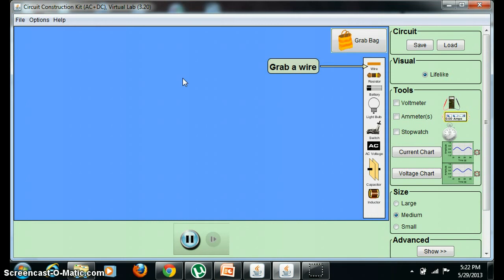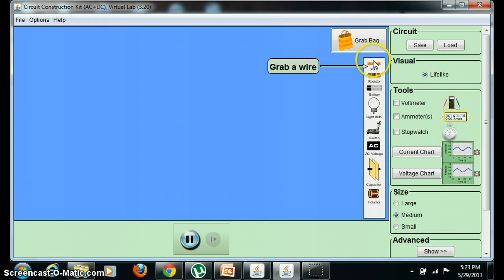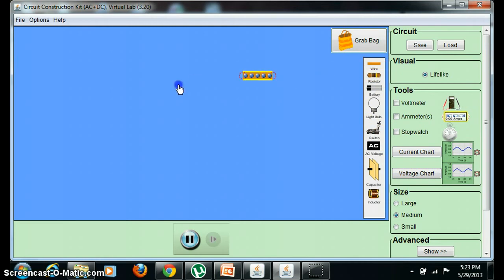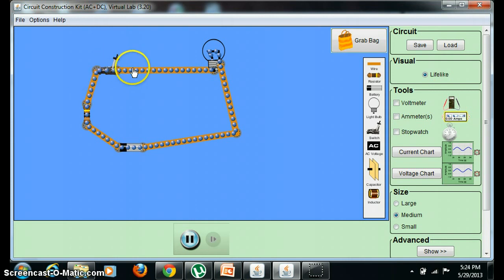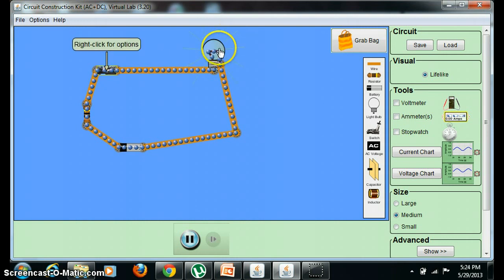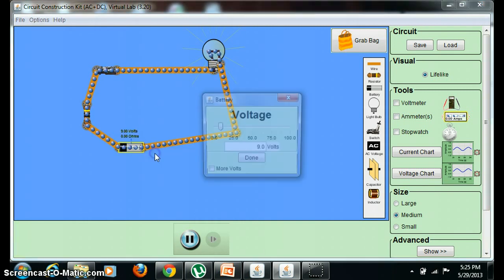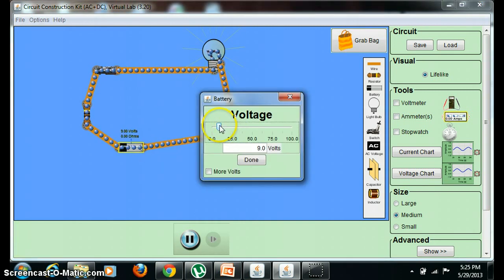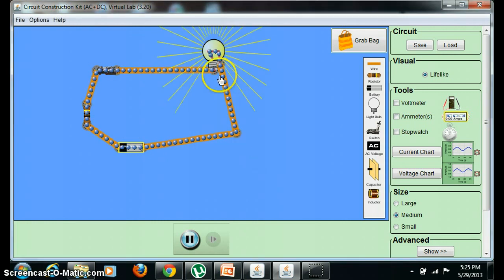Circuit construction kit demo of series circuit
Circuit construction kit is a virtual lab that is useful in circuit simulation. This tool can help your students to understand the discussion about circuit.